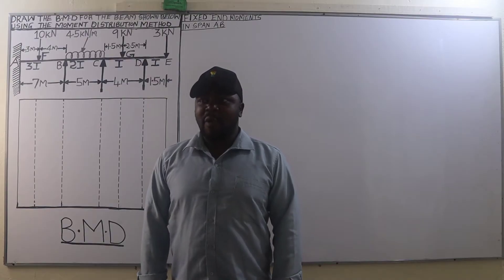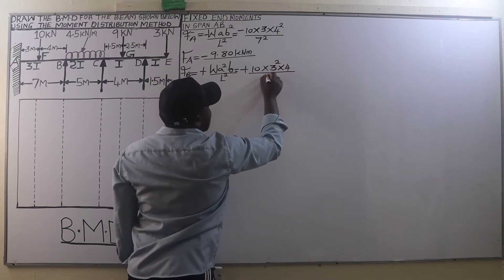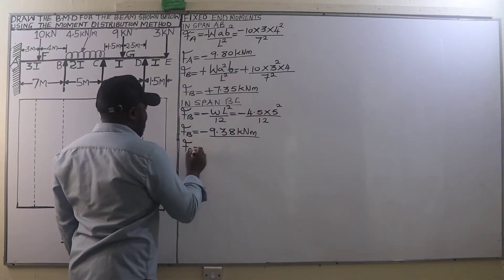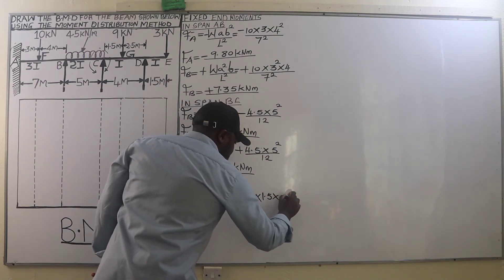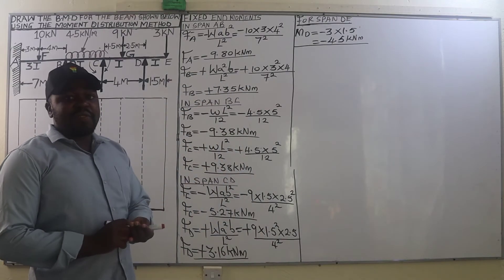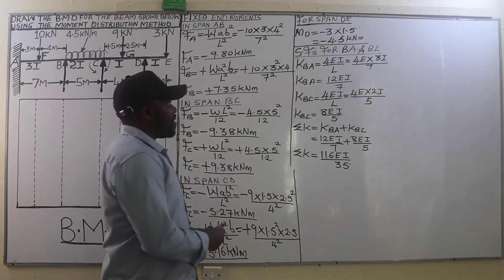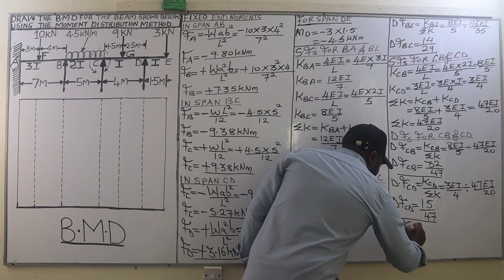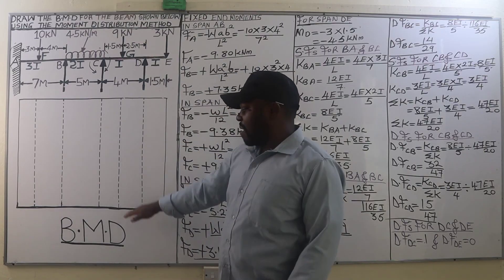PART A: HOW TO CALCULATE THE FIXED END MOMENTS AND DISTRIBUTION FACTORS FOR A FIXED BEAM.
Basic Concepts

The moment distribution method of analysis of beams and frames was developed by Hardy Cross and formally presented in 1930. Although this method is a deformation method like the slope-deflection method, it is an approximate method and, thus, does not require solving simultaneous equations, as was the case with the latter method. The degree of accuracy of the results obtained by the method of moment distribution depends on the number of successive approximations or the iteration process.

               Sign Convention

The sign convention for the moment distribution method is similar to the one established for the slope-deflection method; that is, the moment at the end of a member is considered positive if it tends to turn the end of the member clockwise and negative if it tends to turn it counterclockwise.

                     Definitions

Unbalanced moments:
This method of analysis assumes that the joints in a structure are initially clamped or locked and then released successively. Once a joint is released, a rotation takes place, since the sum of the fixed end moments of the members meeting at that joint is not zero. The value of the sum of the end moments obtained is the unbalanced moment at that joint.

Carry-over moments:
The distributed moments in the ends of members meeting at a joint cause moments in the other ends, which are assumed to be fixed. These induced moments at the other ends are called carry-over moments.

Carry-over factor: The ratio of the induced moment to the applied moment is referred to as the carry-over factor

Distribution factor (DF):
The distributed factor is a factor used to determine the proportion of the unbalanced moment carried by each of the members meeting at a joint.

Distributed moments:
Upon the release of the imaginary clamp at a joint, the unbalanced moment at that joint causes it to rotate. The rotation twists the end of the members meeting at the joint, resulting in the development of resisting moments.

Analysis of Indeterminate Beams

The procedure for the analysis of indeterminate beams by the method of moment distribution is briefly summarized as follows:

Procedure for Analysis of Indeterminate Beams by the Moment Distribution Method

Calculate the fixed-end moments for members, assuming that the joints are clamped against rotation.

Calculate the distribution factor for each of the members connected at the joint

Calculate the unbalanced moment at each joint and distribute the same to the ends of members connected at that joint.

Carry over one-half of the distributed moment to the other ends of members.

Add or subtract these latter moments (moments obtained in steps three and four) to or from the original fixed-end moments.

Apply the determined end moments at the joints of the given structure.

Draw the free-body diagram of each span of the given beam, showing the loads and moments at the joints obtained by the moment distribution method.

Determine the support reactions for each span.

Compute and construct the shearing force and bending moment diagrams for each span.

Draw one bending moment and one shearing force diagram for the given beam by combining the diagrams in step 9